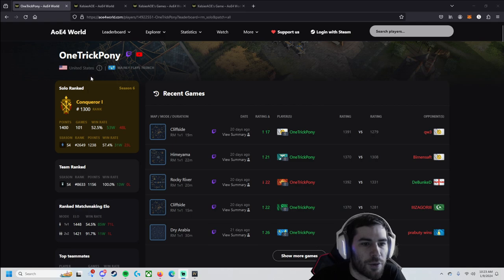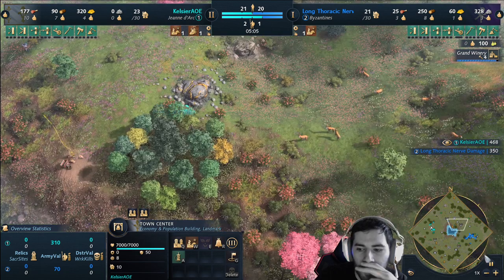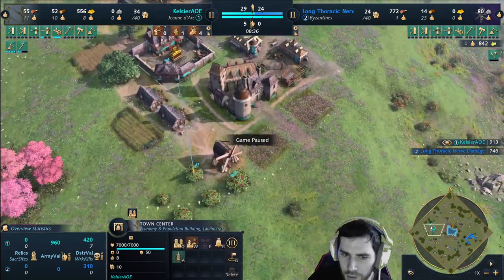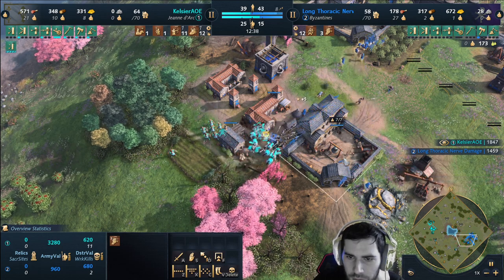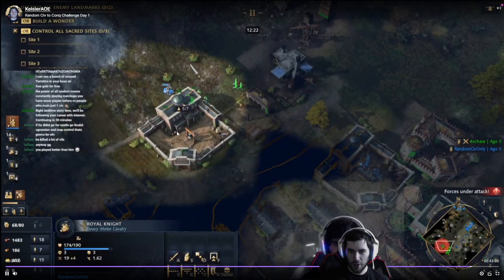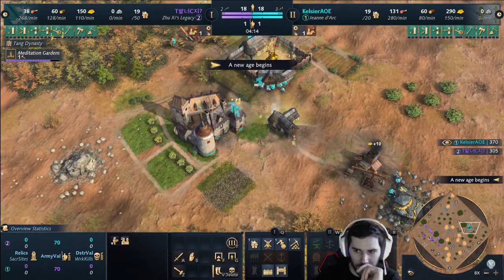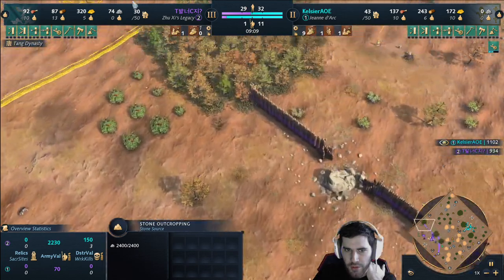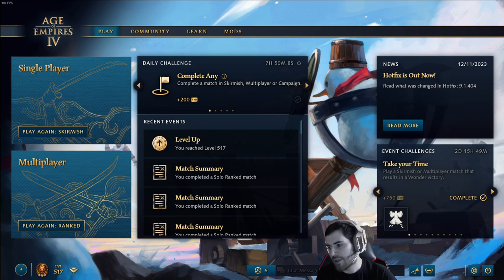Jeanne d'Arc S6 1TC Aggression Guide (Micro, Macro, Responding to Counters) Age of Empires IV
Guys I spoke for 47 minutes and didn't cover everything I wanted to. I also wanted to point out that oftentimes, it can be better to bring Jeanne forward to attack than to send her to solo kill boars and wolves. If your opponent is defending his gold mine with 4 spears and u have 2 knights, bringing jeanne forward immediately can change that fight to be in your favor very quickly. You also want to have jeanne on her own hotkey at all times to micro her properly, I like to use 3 for jeanne personally.